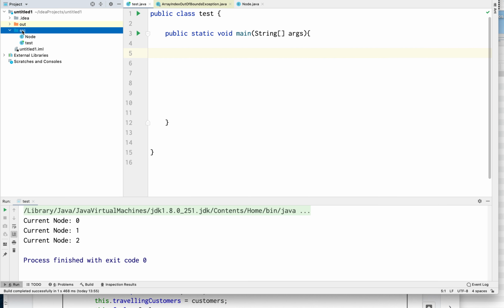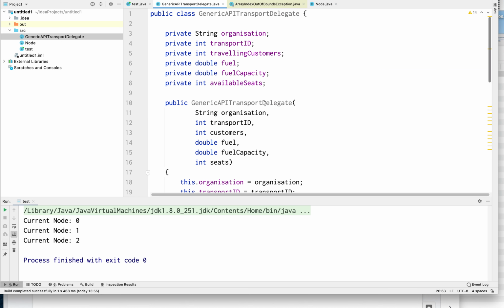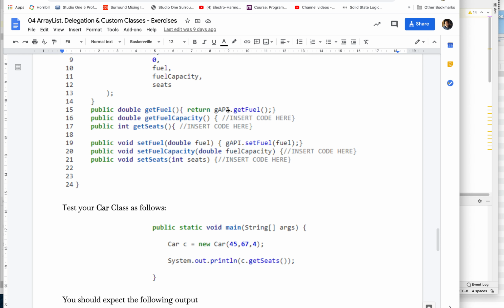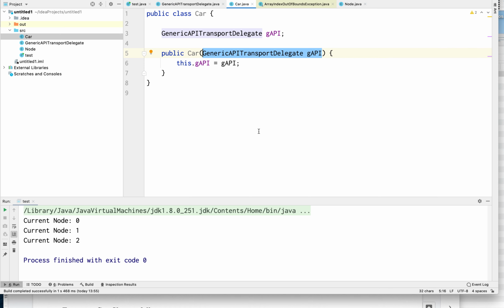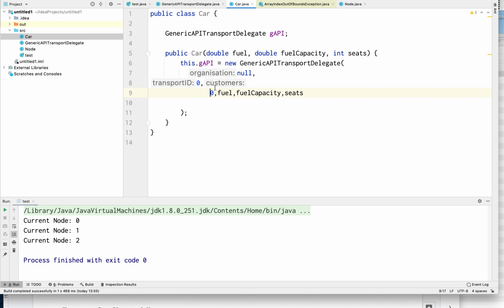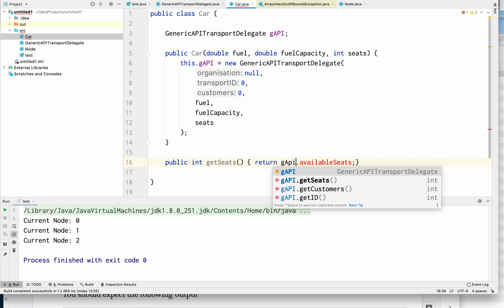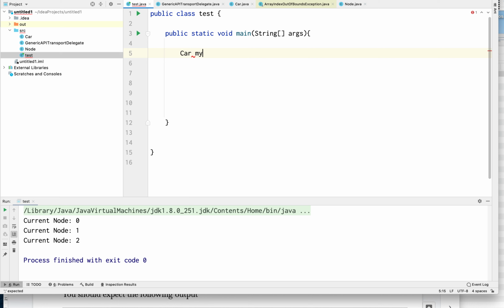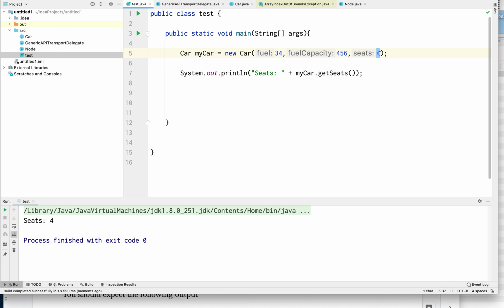04 ArrayList, Delegation & Custom Classes Intro